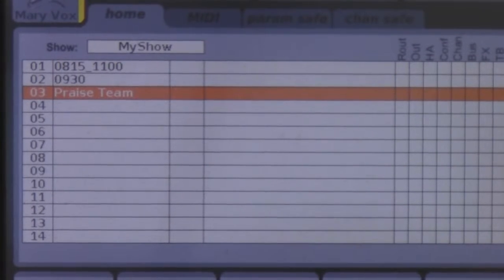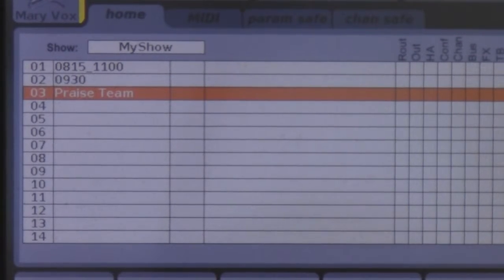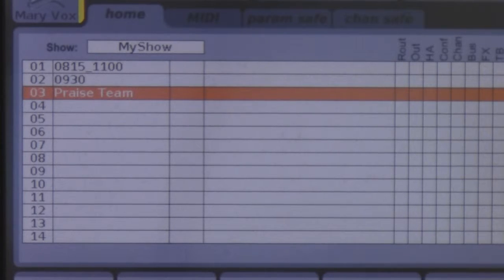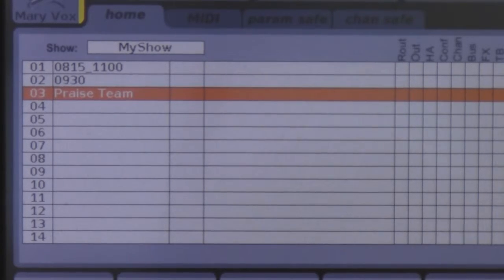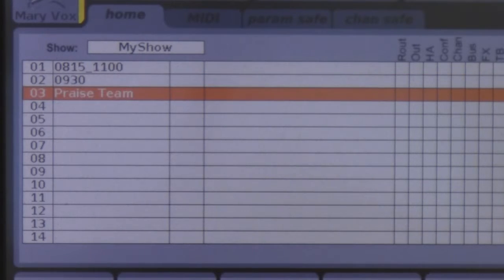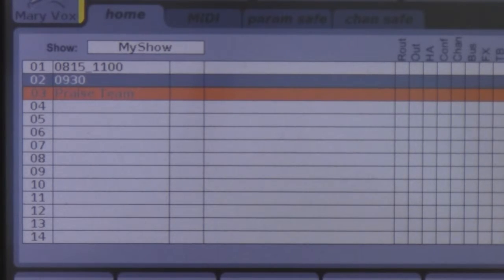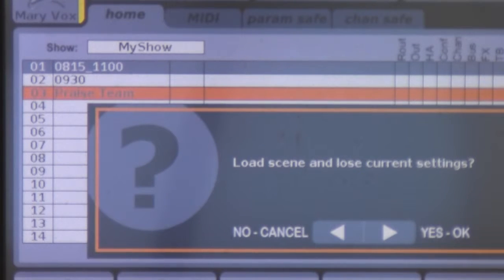X32 Scene Recall 2013 01 18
Using the X32's scene recall capability to choose which service you're working.